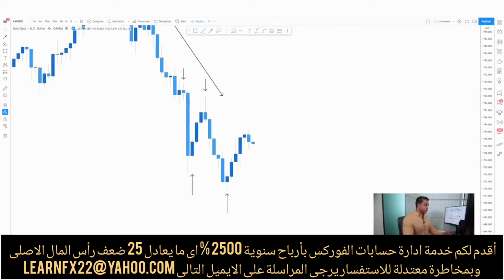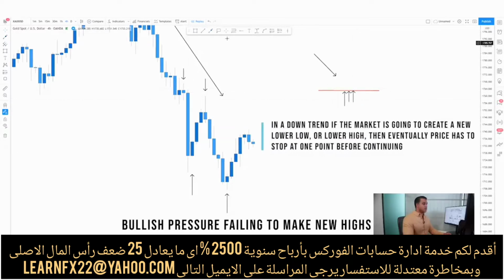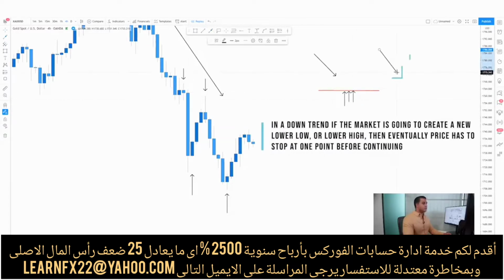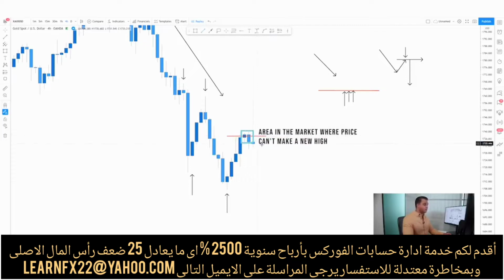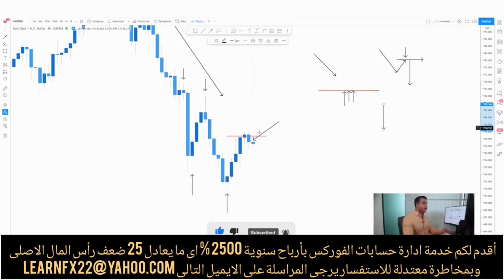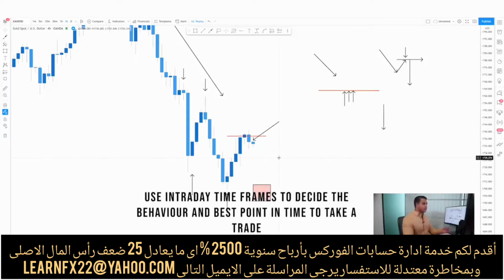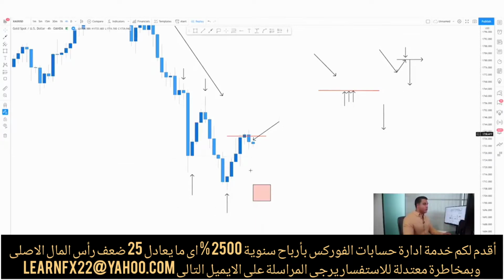سأعلمك التحليل الكلاسيكى فى الفوركس فى اقل من نص ساعة